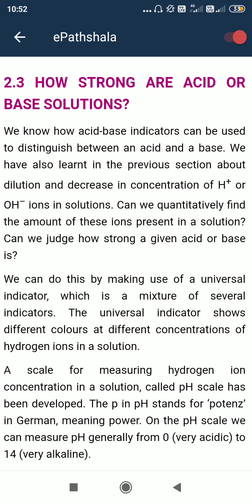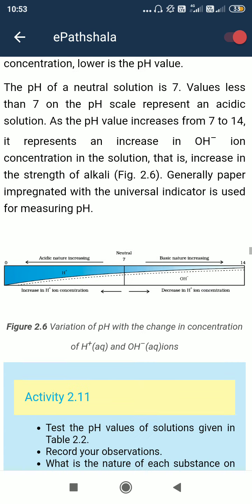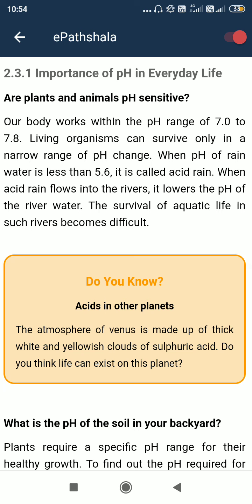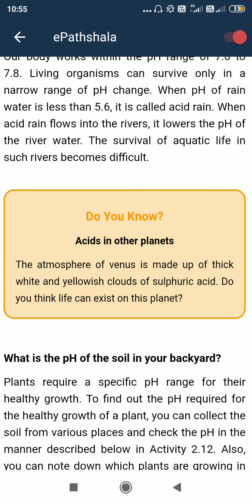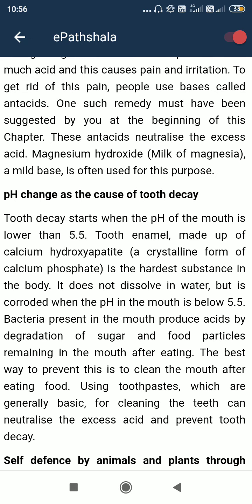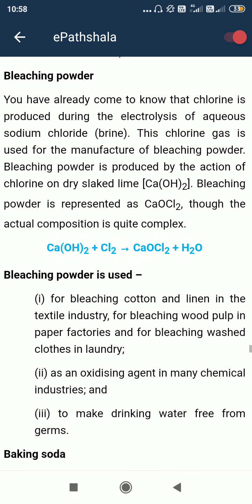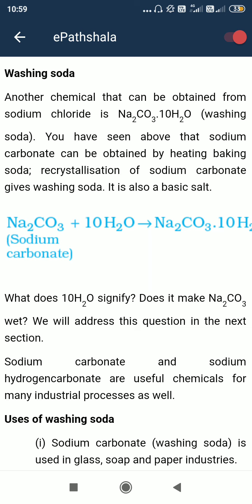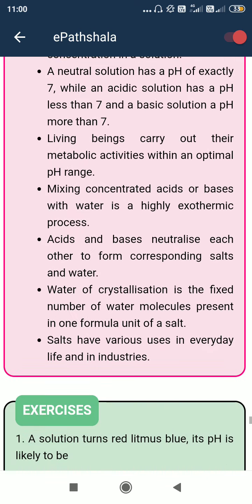Railway Group D Science Class | Acids and Bases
RRB Group D Crash Course